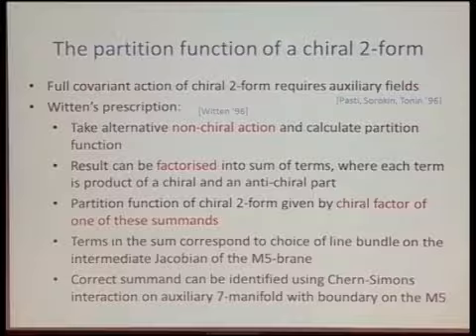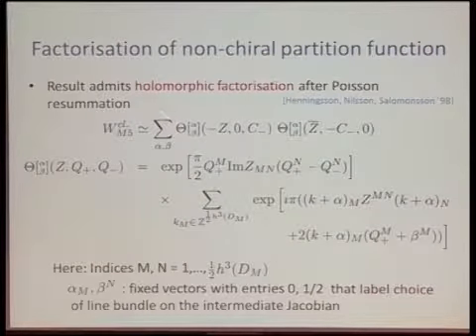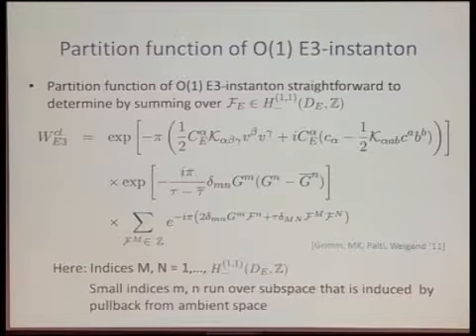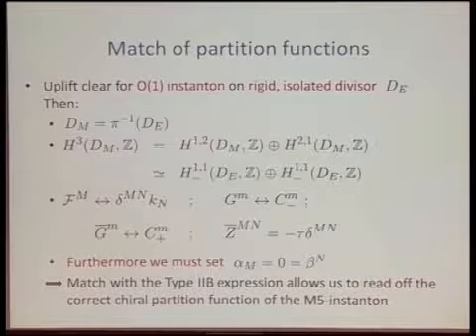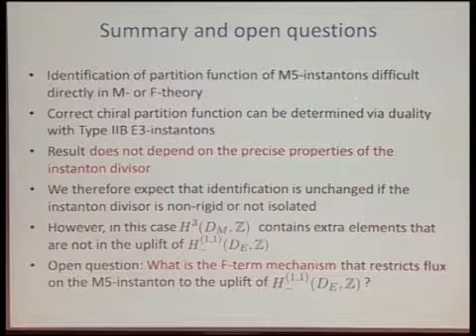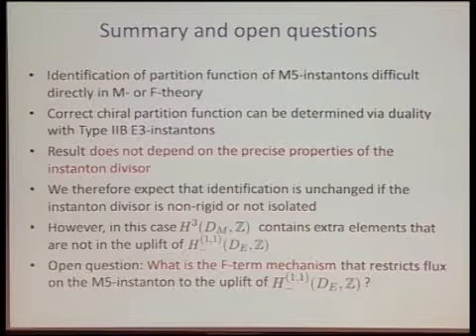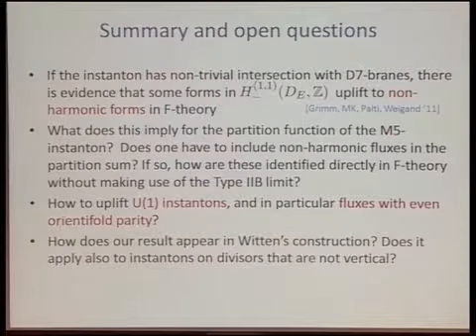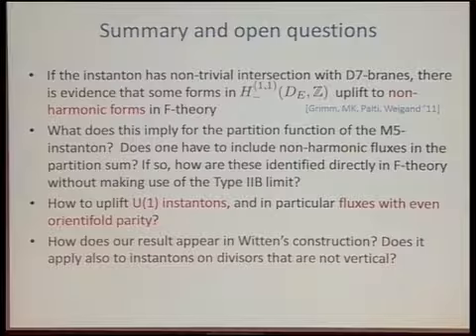Cambridge 45 Fluxed M5 instantons in F theory